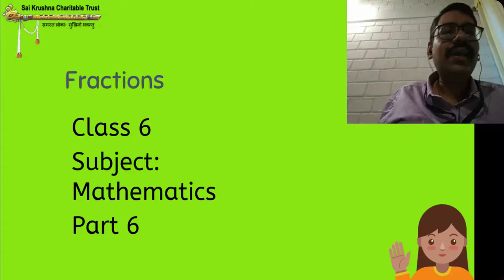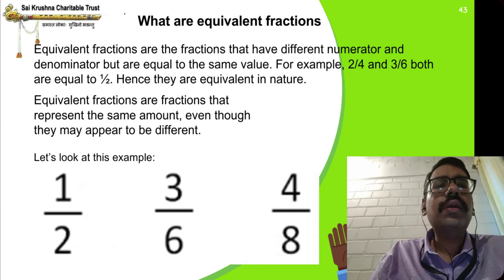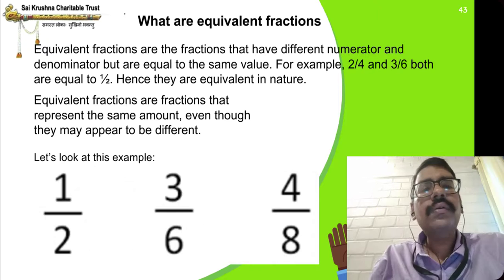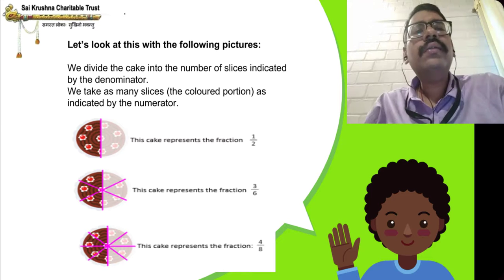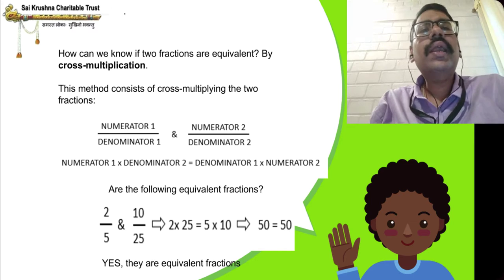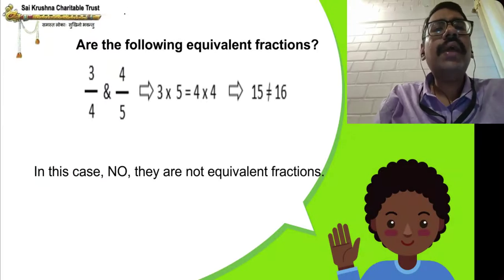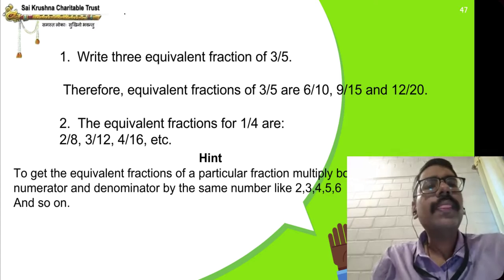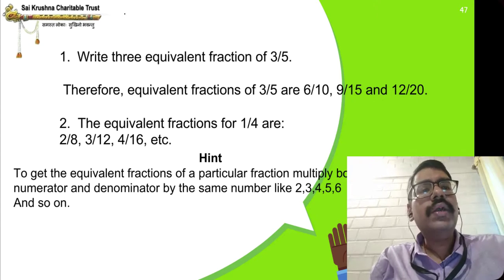#1794 - Fractions | Class 06 | Mathematics | Chapter 07 | Part 06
Fractions | Class 06 | Mathematics | Chapter 07 | Part 06